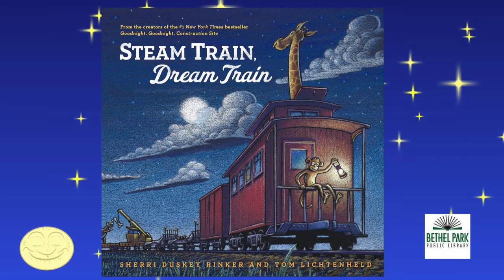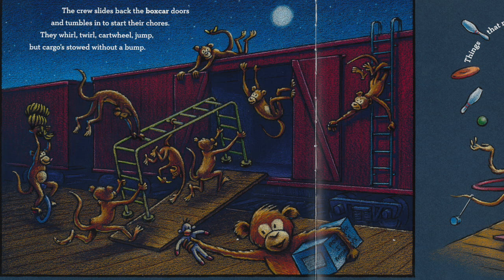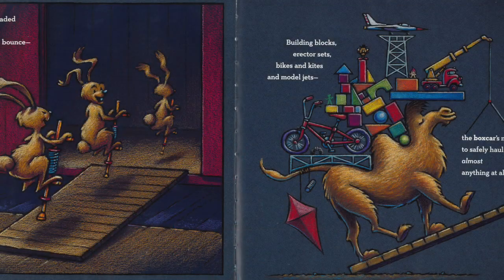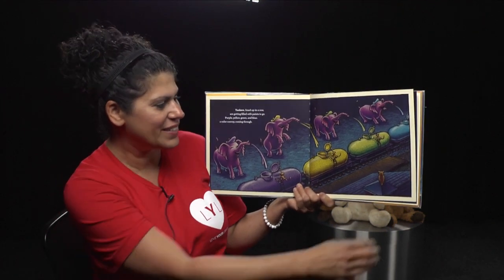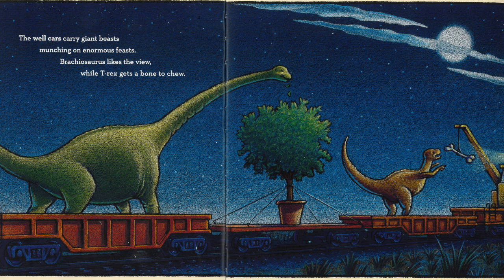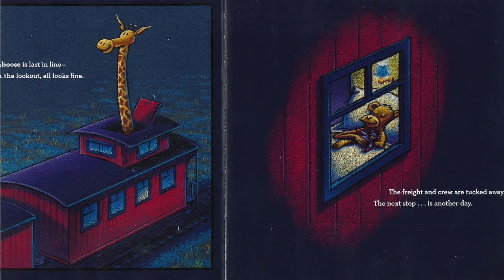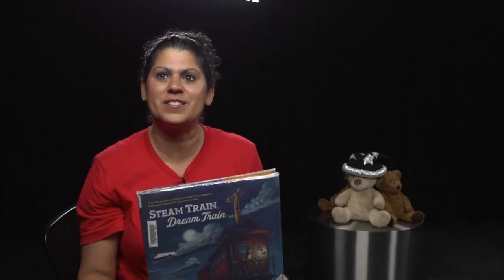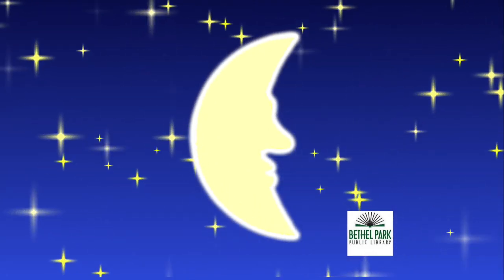5 Minute Bed Time Story with Ms. Elaine - Steam Train, Dream Train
This video is about bMs. Elaine reads Steam Train, Dream Train by Sherri Duskey Binker & Tom Lichtenheldedtime-summer